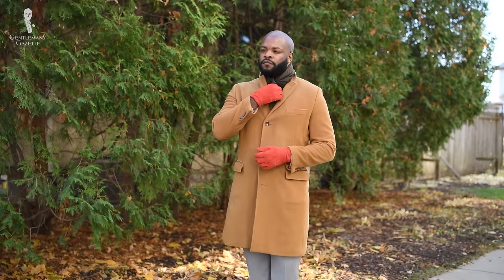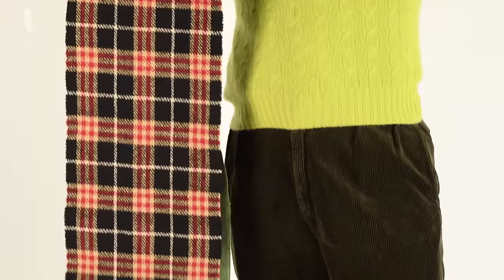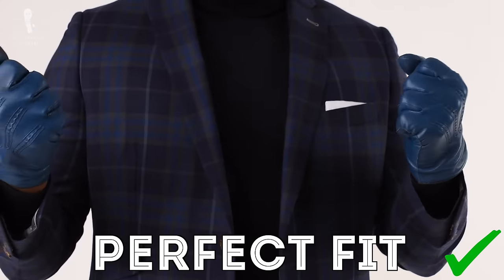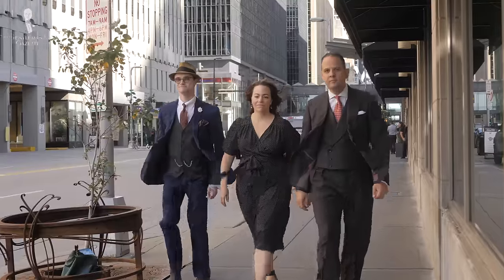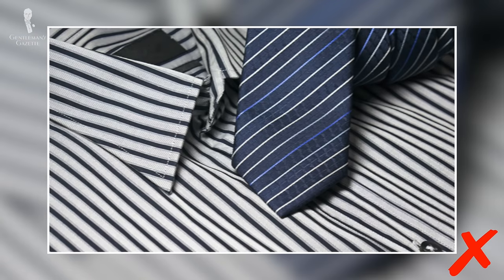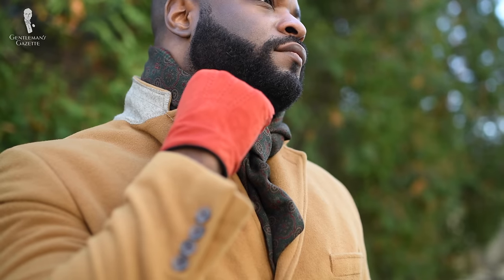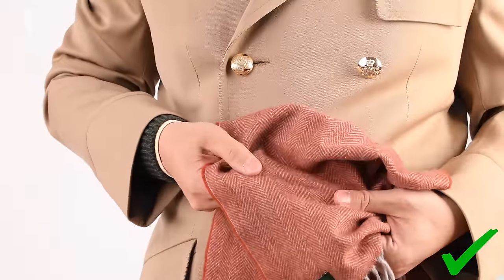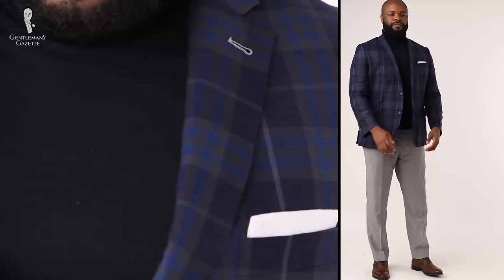How to Pair Overcoats with Gloves and Scarves - Gentlemen's Winter Outfit Ideas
When it comes to scarves, there are so many different lengths that you might find when shopping. Having a scarf that's just around 70 inches long is usually the ideal length. Now, unless you need the excess length for your height if you're a very tall gentleman, stay away from scarves that fall too far below your waist. At Fort Belvedere, we extensively tested various scarf sizes to find the one just right for you. The most common size is 150 centimeters by 30 centimeters which is 60 inches by 12 inches and we found that this was simply too short for most men which resulted in insufficient protection. Now, larger versions or 180 centimeters by 35 centimeters, now while we like the length, we found that the width started to feel constricting so we settled on an ideal format of 180 centimeters by 30 centimeters. We found that this offers the best protection for warmth and comfort.

Now that we've discussed scarves and size of scarves, now it's time to move on down to the hands. Let's talk about gloves. Now, the importance of a proper fitting glove is crucial; if a glove is too tight, it'll fit too snug and feel very uncomfortable, also, if a glove is too large, it's loose, it'll look sloppy and bring down the entire outfit.

Now, unless you live in a very unique climate, you probably want to add a coat to the mix here. Wearing a scarf and gloves might not always cut it in the winter season, however, it's important to know what kind of color options you should consider. If you're just starting out, it's important to make sure that you have the core foundational colors in your overcoat wardrobe; brown, navy, and charcoal gray will offer you the most versatility for your outfits which you can dress up or dress down throughout the season.

Although we like to see gentlemen have fun and experiment with multiple colors, it is important to consider the environment of where you're trying to wear your multiple colors.

Now let's say, for example, you are attending a business meeting and you're wearing a navy single breasted overcoat, infusing a few pops of color with this kind of overcoat is always going to look great. Now, wearing something like the reversible scarf in Burgundy or the green and the yellow one from Fort Belvedere would be a fantastic option with this Navy coat. Or perhaps the alpaca scarf, double-sided in charcoal and gray, also from Fort Belvedere.

Now, if you happen to go out to dinner and you choose to wear a burgundy overcoat over navy trousers, you can wear the reversible scarf in navy blue and red silk wool with polka dots and paisley from Fort Belvedere. Now, on both of these examples, you can see that using these scarf options, the wearer is able to incorporate the base color of the overcoat while still allowing the scarf to stand out on its own and be a great conversation starter.

At the Gentleman's Gazette, we enjoy mixing patterns and this is true for overcoat and scarf patterns, as well. Now, the key to making sure that all of these different patterns you are trying to wear will work together is to make sure that the different patterns are of different size density.

If you're wearing an overcoat with a plaid pattern and a scarf of the same color and pattern size, there will be a loss of dimension and depth to your overall outfit. Now, to fix this, try wearing a scarf of a different color altogether or if you're going to opt for a pattern, make sure that the pattern is a bigger or smaller size pattern than what is on the coat.

Now, gloves, in particular, are a fun effortless way you can help elevate your overall look. One way to pair your gloves and scarves is to keep your colors consistent. Now, if your gloves and scarves are in the same color tone, everything else will look harmonious. Now, the goal is to not make your outfit feel like a uniform but to make sure everything else looks unified. Now to keep things simple, you can try using colors like blue, black, or brown. Using neutral colors such as these will make infusing other colors or patterns much simpler.